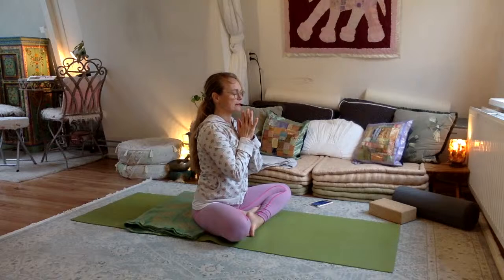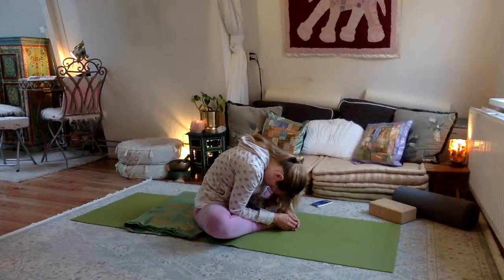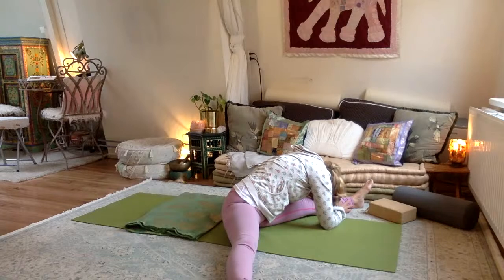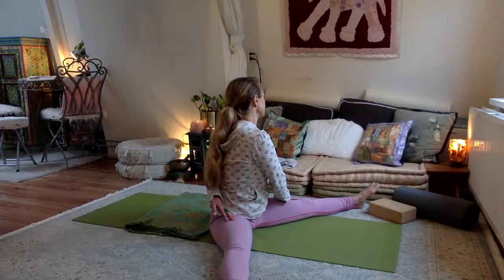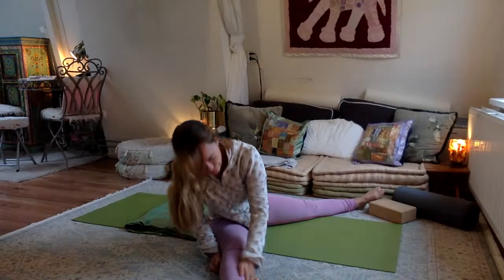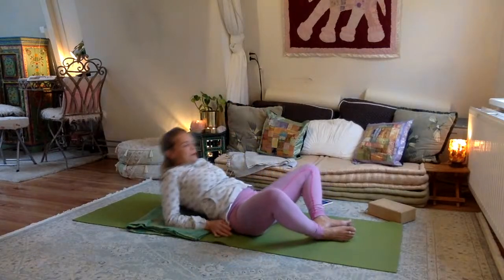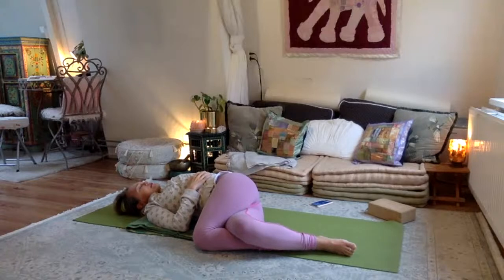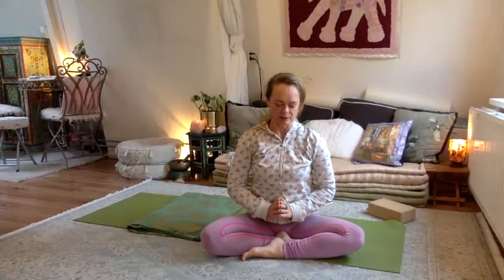Yin Yoga focus on the liver.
when the liver becomes sluggish. more toxins enter your body. that block the other organe. the adrenal glands have to work more because there is more chemical stress in your body. therefore more inflammation.
45 min class.
1 butterfly
2 dragon fly sit twit r/l
3 dragon fly forward bend r/l
4 surrender goddess
5 twist l/r
6 savasana.

Optional props: a pillow, blanket, towel, or cushion to sit on.
(also for retreats and booking online sessions)
❤️ If you would like to donate money for my online classes then